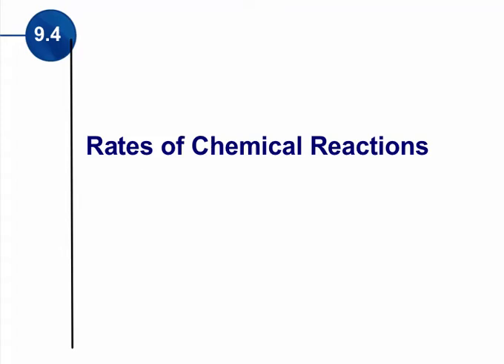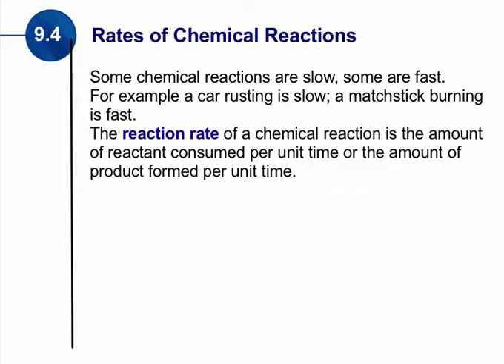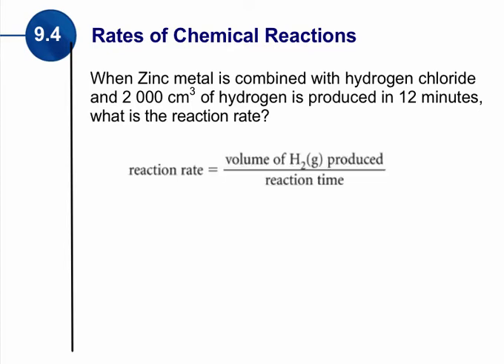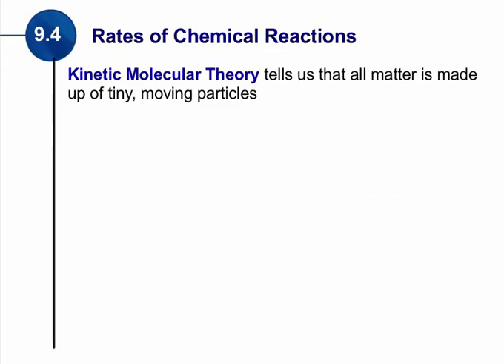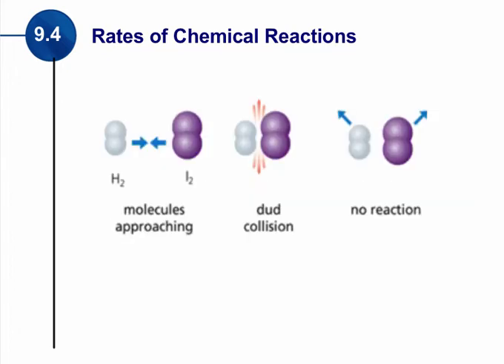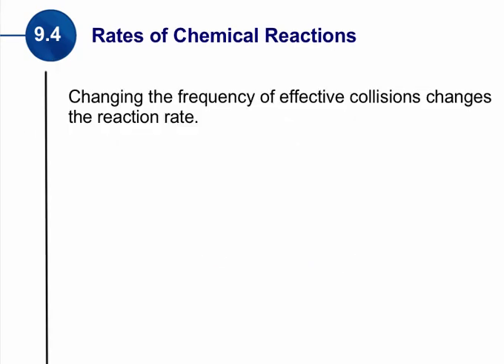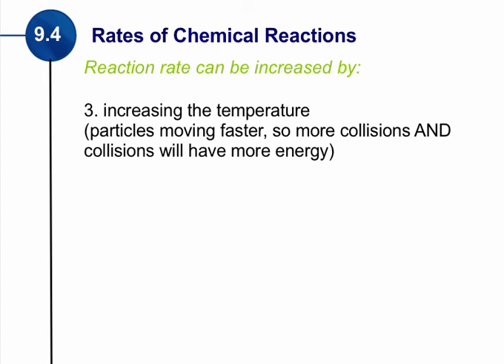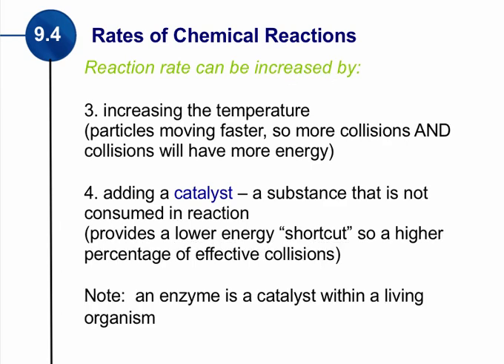9.4 Rates of Chemical Reactions